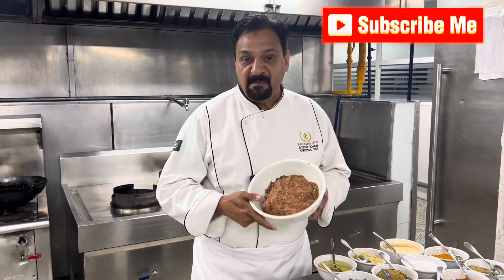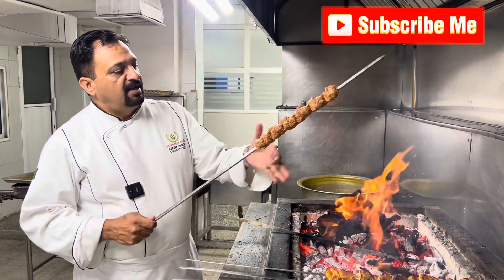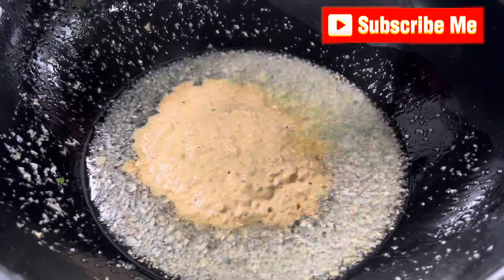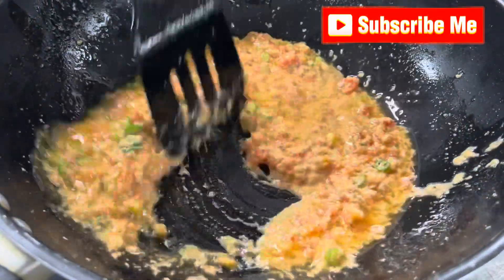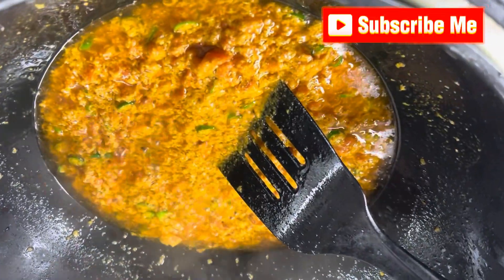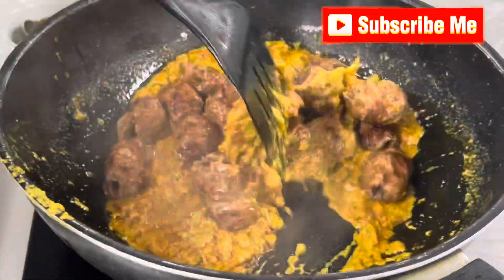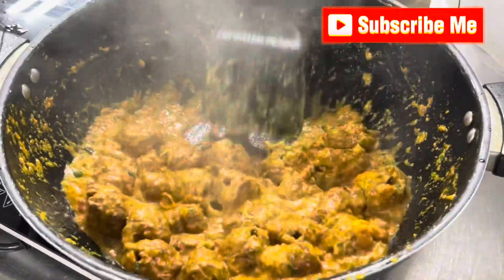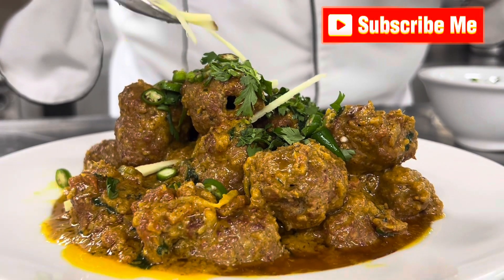Beef Seekh Kabab Masala culinary cooking culinaryarts food# Beef